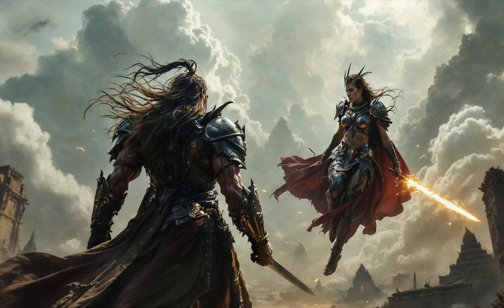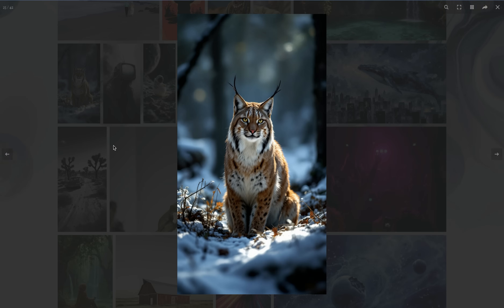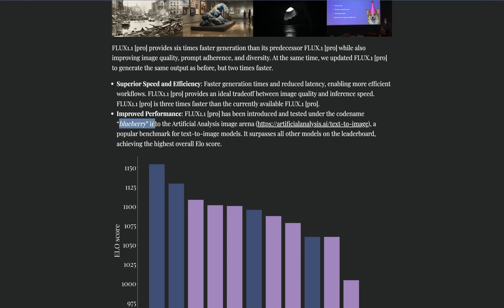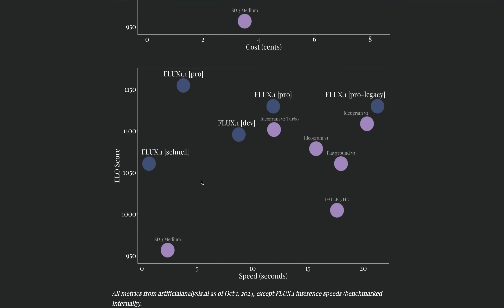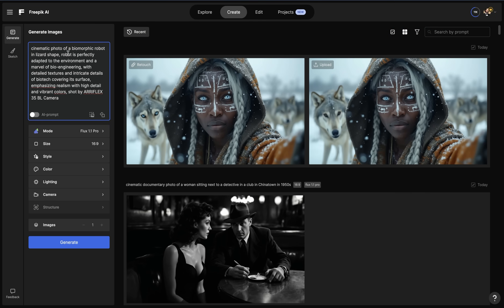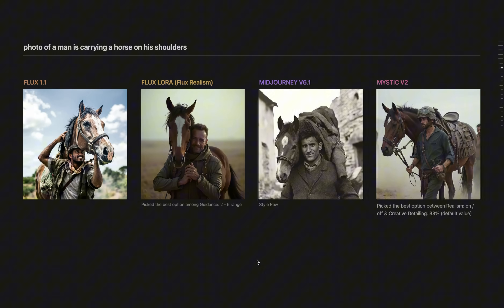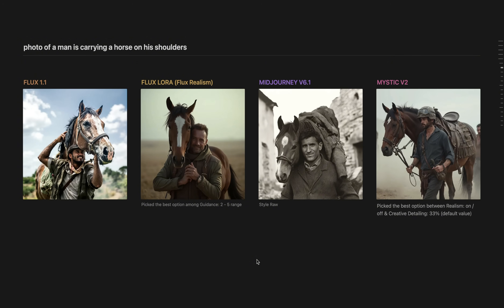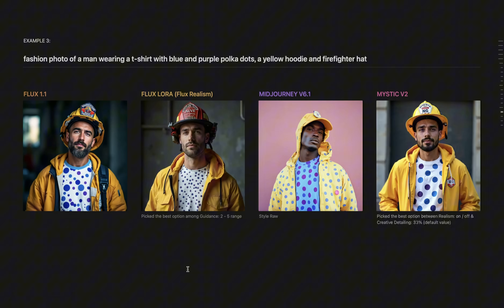FLUX 1.1 Deep Dive (NEW Frontier of Hyper-Realistic AI Photography)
🎨 Improve your prompting skills with my comprehensive cinematic photorealistic guide for Midjourney V6.1

In this video, we'll take a detailed look at the recently released FLUX 1.1 Pro. We'll test and compare its capabilities with FLUX Lora, Midjourney Version 6.1, and Mystic Version 2 in terms of prompt understanding, photorealism, accuracy of details, and illustrative art.

I will also compare Flux 1.1 against FLUX 1.0.

💬 Your Thoughts Matter: Have questions or insights about the Midjourney V6 update? We love hearing from our Jungle community!

CHAPTERS: